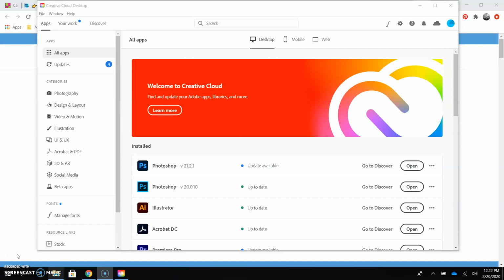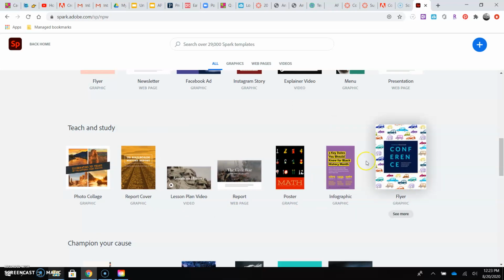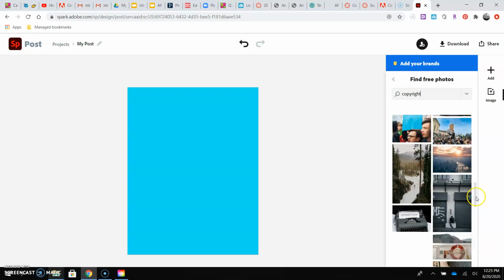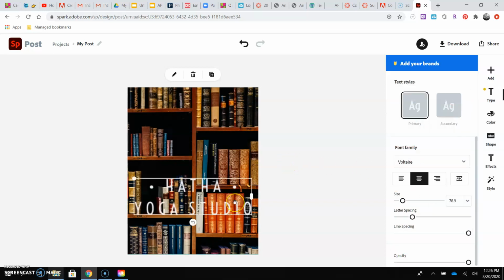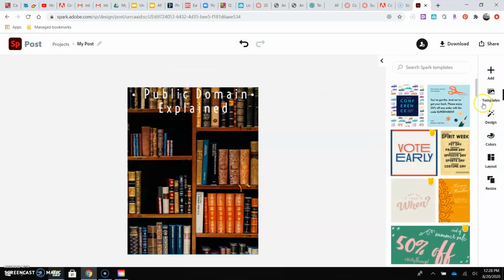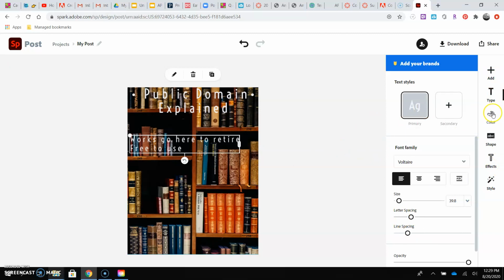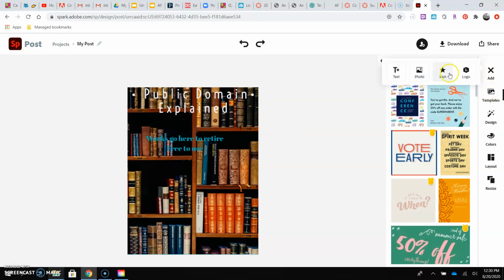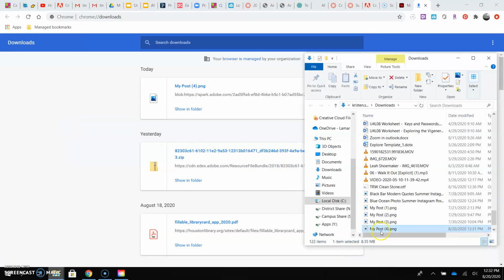Spark Post Basics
Basics of creating a Spark Post graphic from scratch